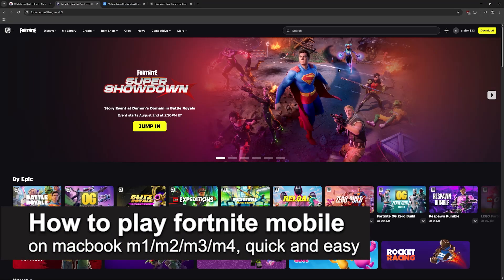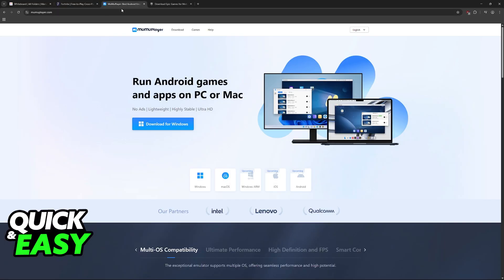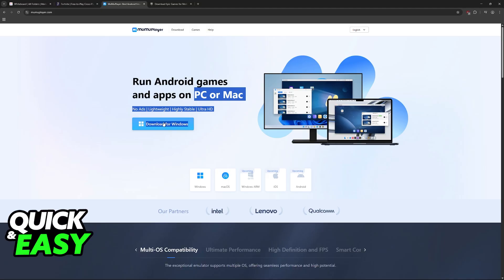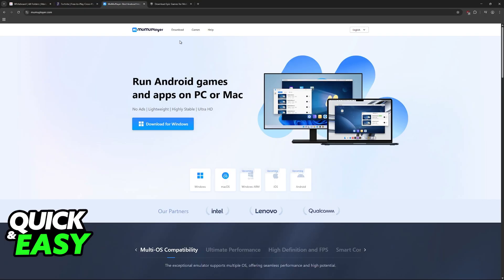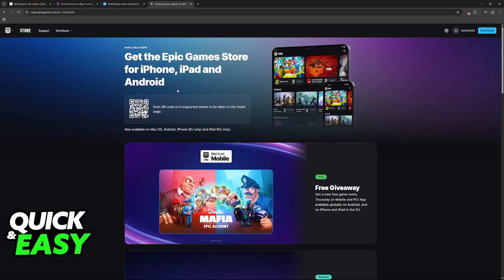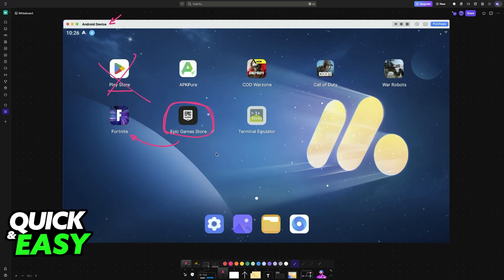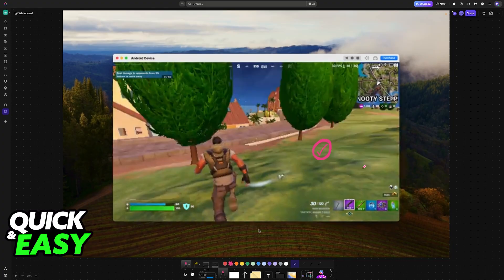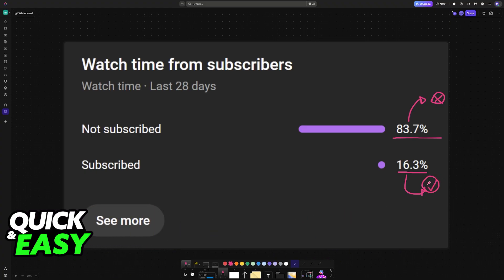How To Play Fortnite Mobile on MacBook M1/M2/M3/M4 (2025) - Step by Step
I will solve your doubts about how to play fortnite mobile on macbook m1/m2/m3/m4, and whether or not it is possible to do this.

I hope I have helped you with the video!